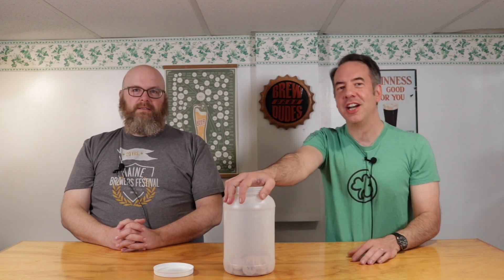The Homebrew Jar of Destiny: Round #6 Beer Style Challenge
The Homebrew Jar of Destiny series continues and we choose our next beer style to brew by randomly drawing one from a jar that contains every style in the 2015 BJCP Style Guidelines.

Except for the ones we have already brewed as a part of the series, natch.

We have some ground rules: we avoid styles that we have brewed many times, and if we draw an a beer style that would take years to age, we will redraw for a different one.

For this round, we picked:

28A. Brett Beer (a part of the American Wild Ale category)
5D. German Pils (a part of the Pale Bitter European Beer category)

In June, we will reveal our beers.  Brew on!

CHEERS!